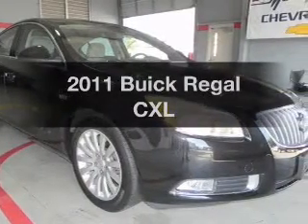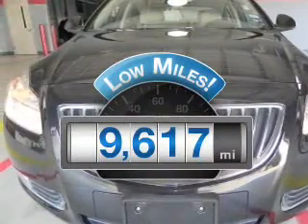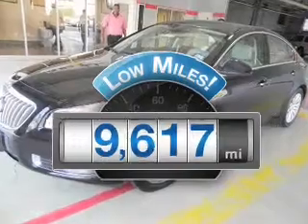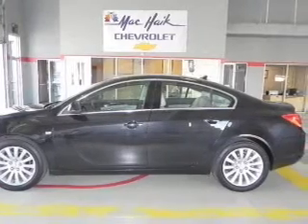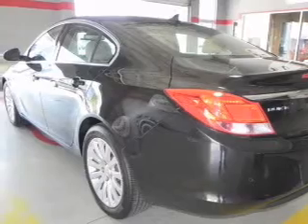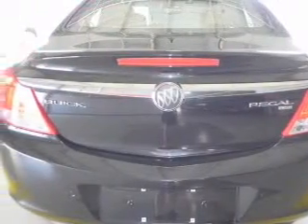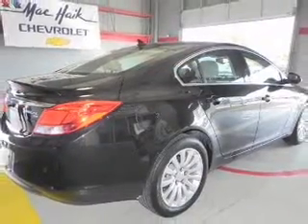2011 Buick Regal - Houston TX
Year: 2011
Make: Buick
Model: Regal
Trim: CXL
Engine: 2.4 liter inline 4 cylinder
Transmission: AUTO 6SPD
Color: Carbon Black Metallic
Mileage: 9617
Address:
11740 Old Katy Rd.